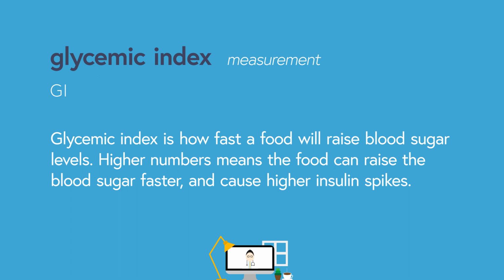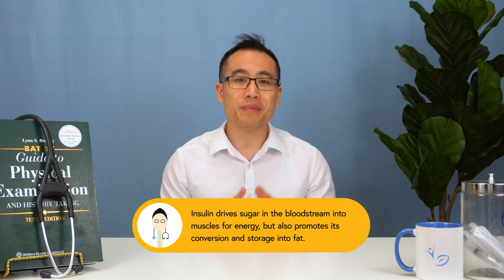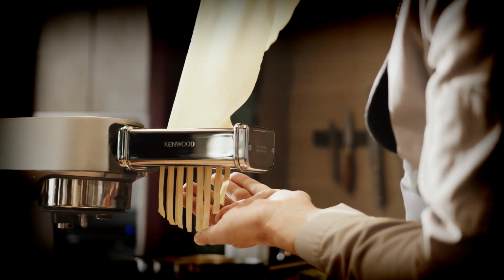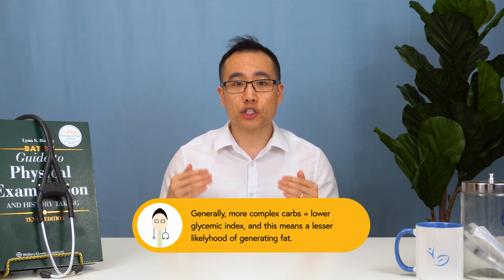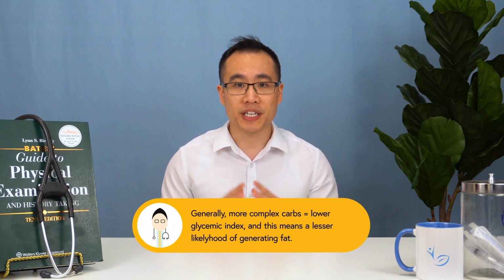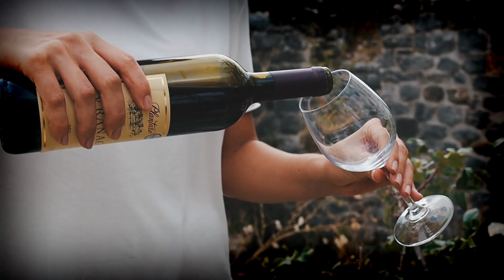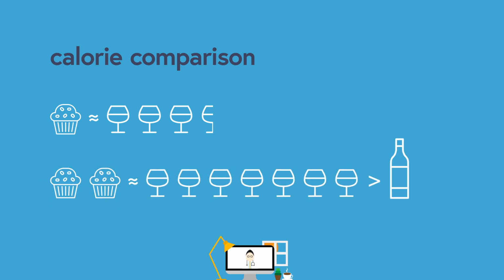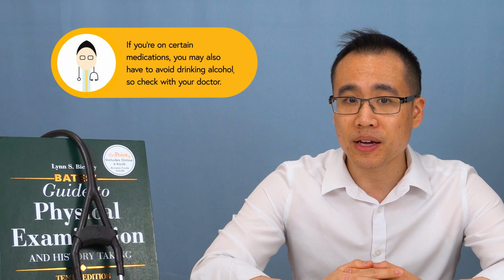Carbs and Alcohol to Avoid For Belly Fat Loss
Let's examine which types of carbs and alcohol to avoid for belly fat loss. We also see which ones are OK to have.

0:00 Intro
1:10 Avoiding carbohydrate
2:07 Simple vs complex carbohydrate
3:26 Types of carbohydrate
4:14 What carbohydrates to avoid
5:32 Avoiding alcohol
6:40 Types of alcohol
7:13 Overview for alcohol

Content: All statements made are opinions and not stated as fact. While Dr. Brian and his team makes every effort to fact check the information presented, mistakes can still be made. Dr. Brian and his team are not responsible for any errors or omissions in the information provided. The intent of this channel is not to malign or harm the reputation of any individual, company, or organization. All criticisms are made in good faith and with the aim of providing constructive feedback.

Copyright: All content, including but not limited to videos, designs, and captions, produced by Dr. Brian is protected under copyright law. We do not give permission for anyone to translate and/or reupload our videos, designs, or captions on YouTube or other social media platforms. Any such activity will be considered a violation of our intellectual property rights and may result in legal action.

Medical: Dr. Brian Yeung, ND received his Doctor of Naturopathic Medicine degree from the Canadian College of Naturopathic Medicine in 2013. His use of “doctor” or “Dr.” in relation to himself solely refers to that degree. Dr. Yeung is currently a practicing Naturopathic Doctor with additional prescribing authority and IV therapy certification in Ontario. This video is for general informational purposes only. It should not be used to self-diagnose and it is not a substitute for a medical exam, cure, treatment, diagnosis, and prescription or recommendation. It does not create a doctor-patient relationship between Dr. Yeung and you. Always seek the advice of a physician or other qualified health provider with any questions you may have regarding a medical condition. BrianYeungND and Dr. Brian Yeung, ND are not liable or responsible for any advice, course of treatment, diagnosis or any conclusions drawn, services or product you obtain through this video or site.